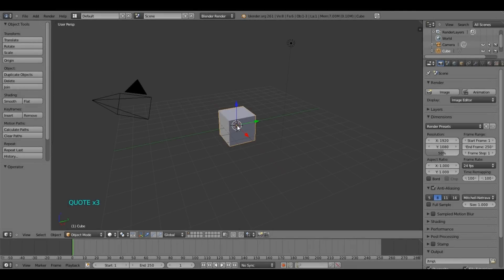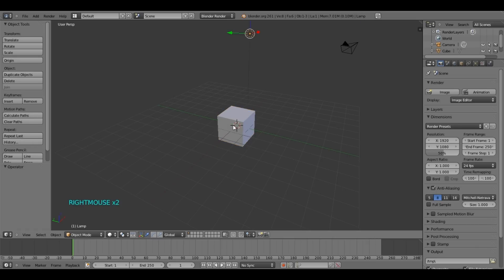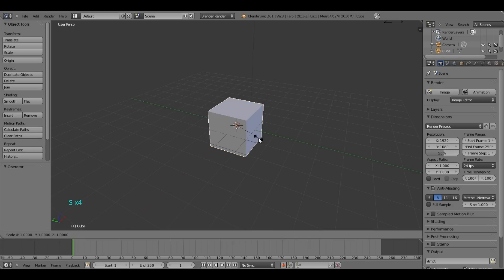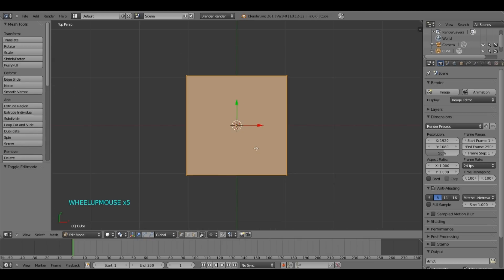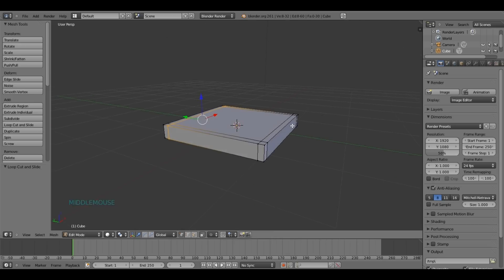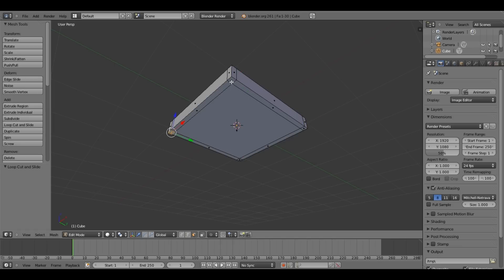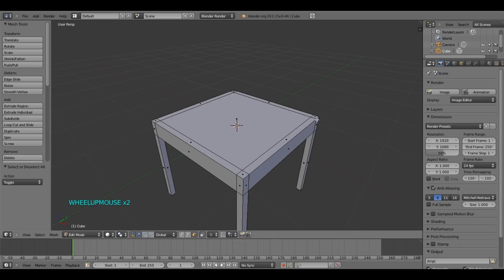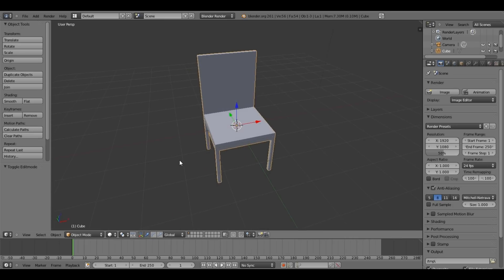Blender basic chair Tutorial for beginners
Keyboard shortcuts used in this tutorial:
LeftClick - Select Objects
MMB - move the camera
S - Scale
S + Z = Scale on the Z axe
Tab - Switch from Object Mode/Edit mode
Mousewheel - zoom in/zoom out
Ctrl + R = Create loopcut
Shift - hold selection
A - diselect
E - Extrude